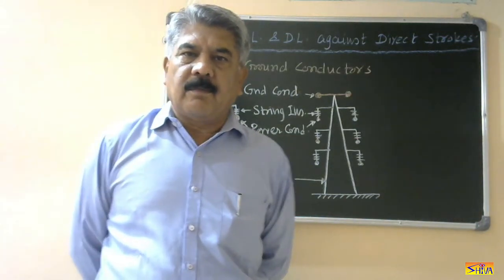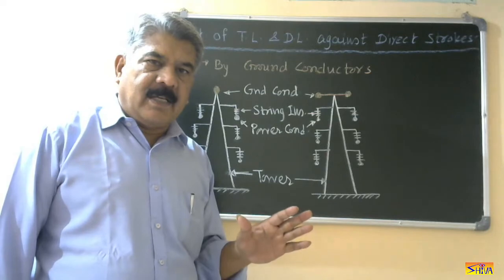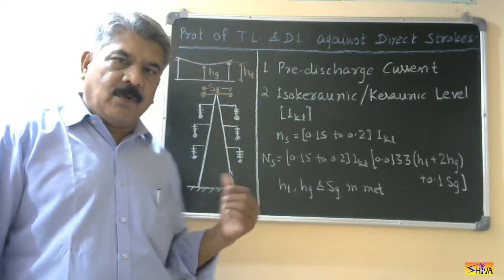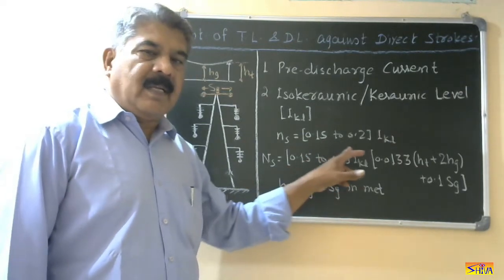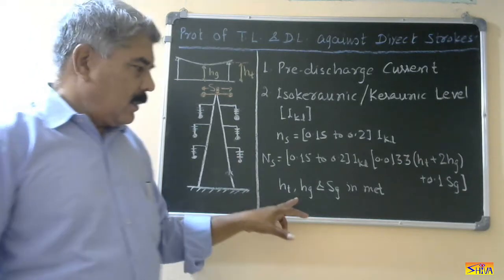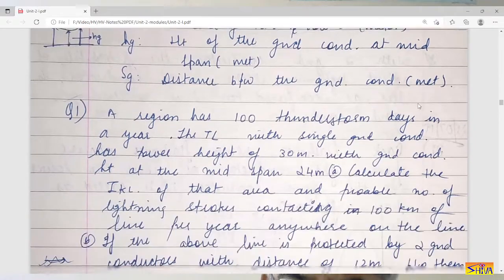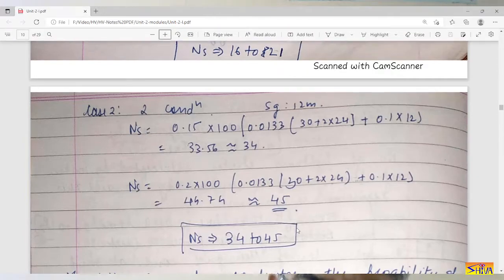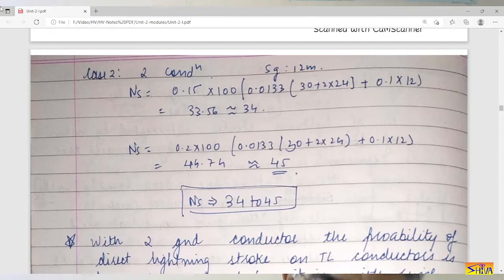High Voltage Engineering: Lect-32: Protection of Transmission Lines against Direct Strokes-1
This video lectures explains the protection of transmission lines against direct lightning strokes, pre-discharge current and isokeraunic level.